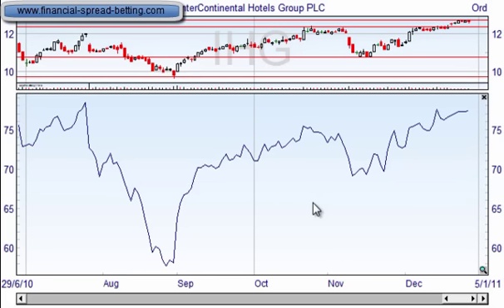Basics - Module 5: Accumulation / Distribution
Accumulation / Distribution I don't use this one as much now. It does give some good signals. Sometimes I use a combination of RSI, Momentum or RSI and Accumulation / Distribution.  Basically what the Accumulation / Distribution does is that it shows a relation between the share price and the volume